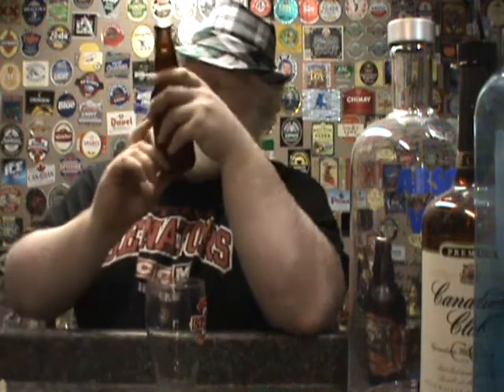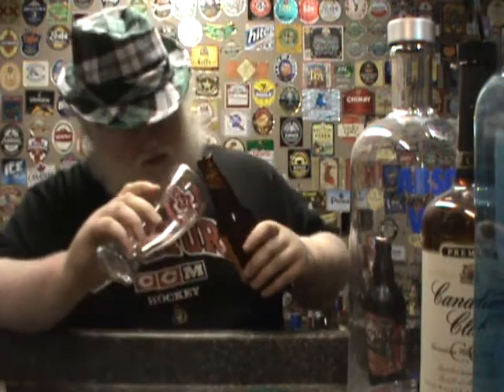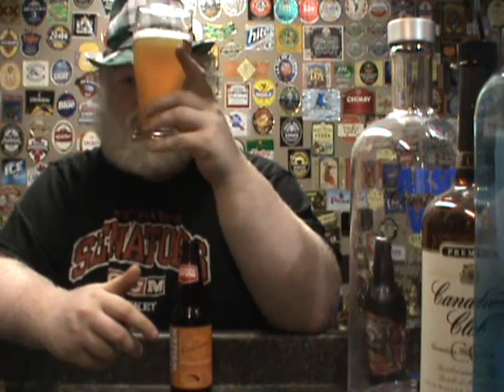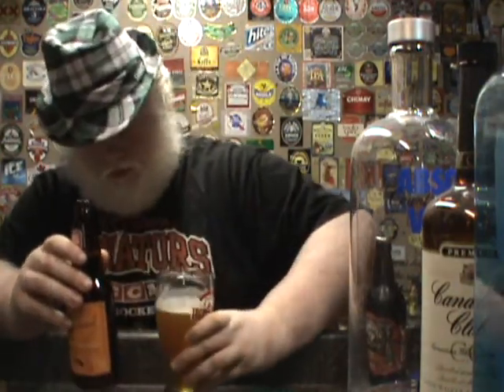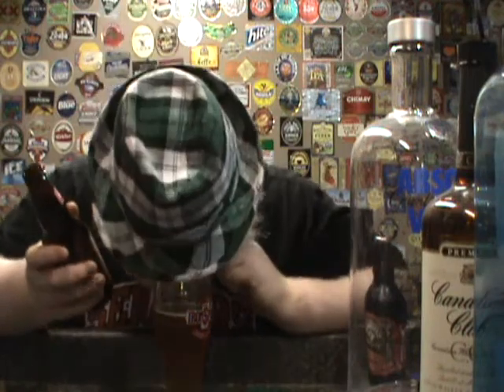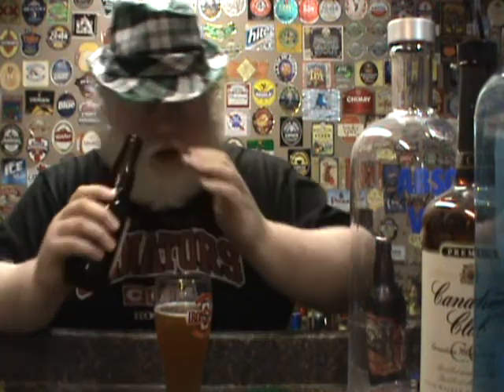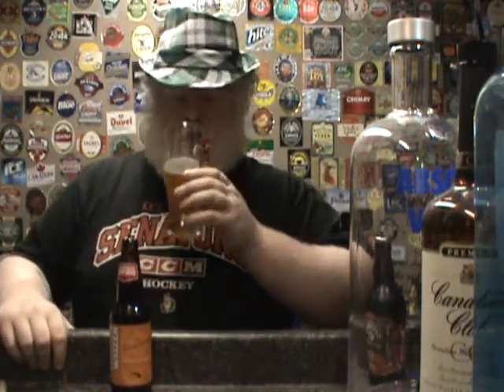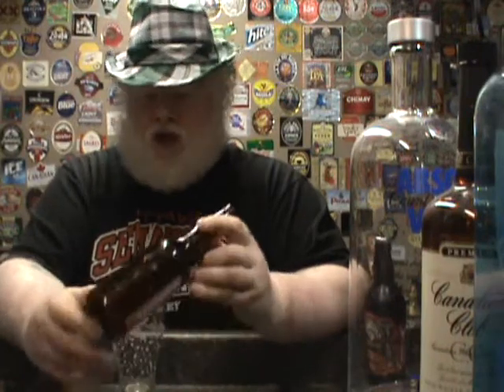Okanagan Spring Summer Weizen : Albino Rhino Beer Review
I take a look at one of the Okanagan Springs beers in the recent summer seasonal pack.